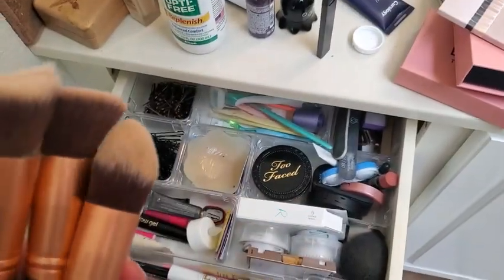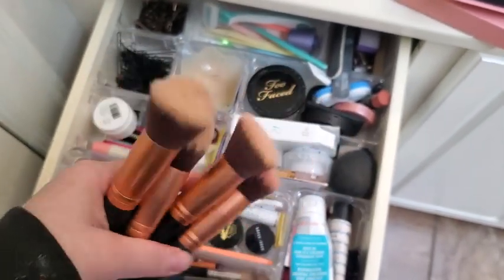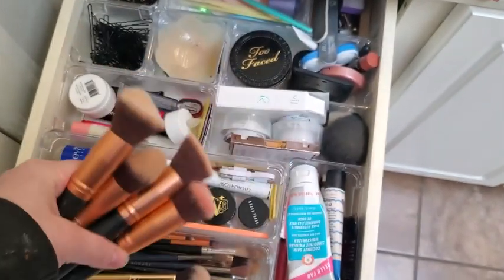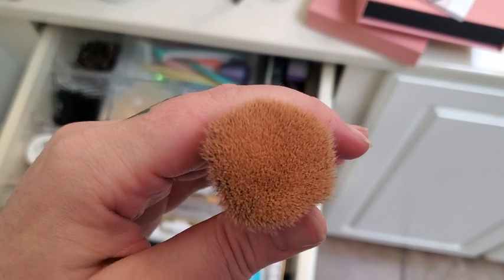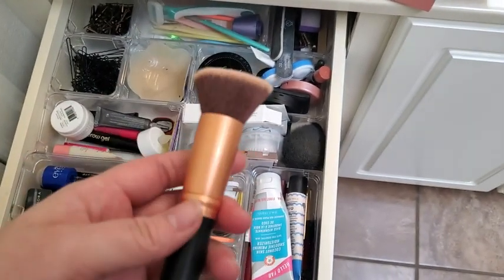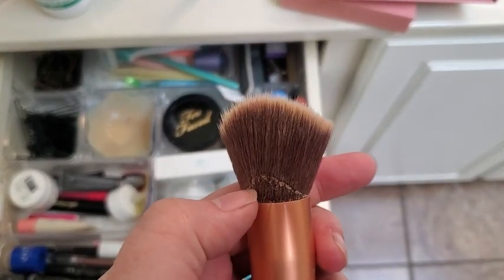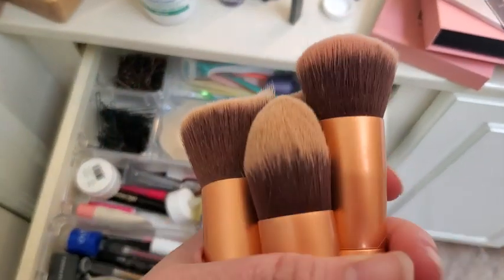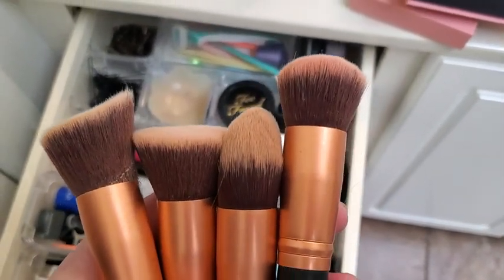Favorite Brush Set || Makeup Brushes BS-MALL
Makeup Brushes BS-MALL Premium Synthetic Foundation Powder Concealers Eye Shadows Makeup 14 Pcs Brush Set, Rose Golden, with Case

Product address:

Brand BS-MALL
Recommended Uses For Product Face Makeup
Color A-Rose Golden
Material 木
Skin Type Sensitive
Item Form Wand
Handle Material Nylon
Ferrule Material Aluminum

【14-PIECE BRUSH COLLECTION】 Cover all your needs for all Your Makeup. Using a BS-MALL blending brush, eyebrow brush, eyeshadow brushes, and so on can give you results similar to makeup applied by a professional makeup artist!
【FIT EVERY FACE】The eye makeup brushes come in a variety of shapes and sizes hence suitable for contouring & highlighting for every face shape.
【Vegan & Cruelty-Free Bristles】 The bristles are well made of durable synthetic fiber - soft and silky nylon, ensuring for long time use. All the makeup brushes are fine and dense, suitable for even the most sensitive skin. With a great holding power of powder, the brushes would be a good helper to create a flawless look.
【STYLISH DESIGN】The 14 pcs makeup brush set looks very chic and fashionable with the most popular and elegant Rose Gold color, a must-have in your cosmetic bag.
【Ideal For Gift】 Intended for makeup beginners and enthusiasts as the makeup brush kit is easy to use and superior in quality at an affordable price, a complete assortment to allow you to keep your makeup. Selected gift for mom, wife, or female friends.